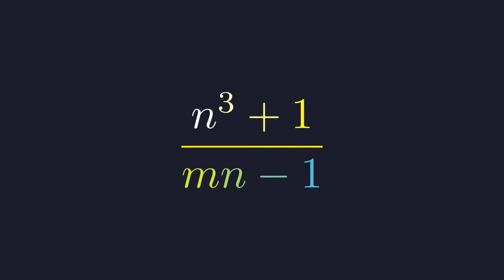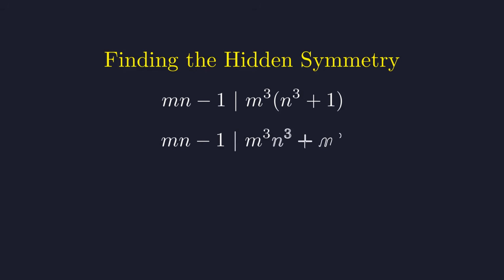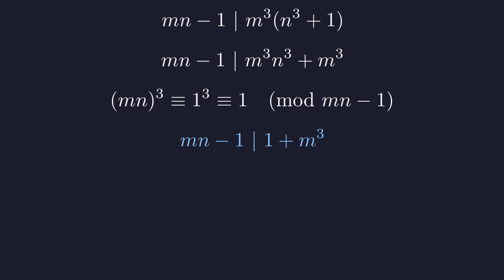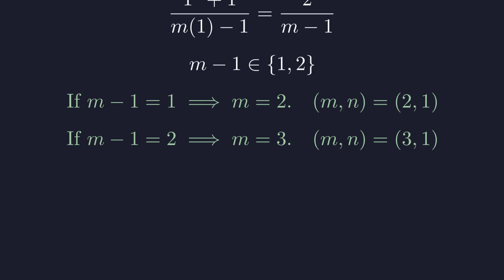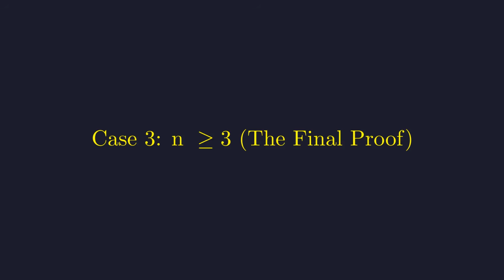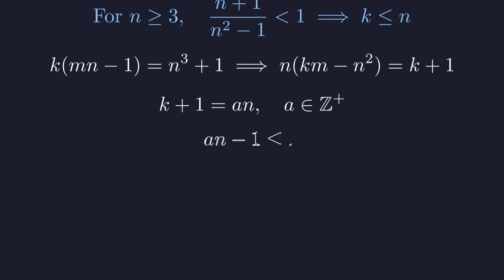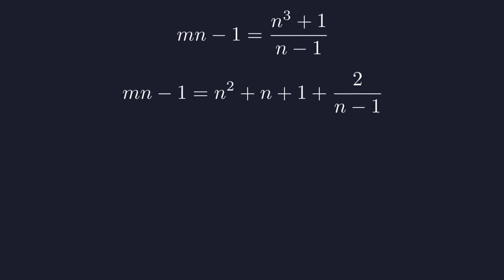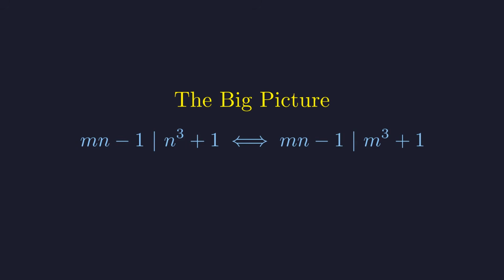A Beautiful Solution to a Famous Math Olympiad Problem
This problem, from the 1994 International Mathematical Olympiad (IMO), is a classic for a reason. At first glance, it looks deceptively simple: find all positive integers m and n for which (n³+1)/(mn-1) is a whole number. But a direct attack is nearly impossible.
Join me on a step-by-step journey to solve this beautiful puzzle. This video isn't just about finding the nine solutions; it's about the incredible power of a single insight. We'll discover how a seemingly unbalanced equation hides a perfect symmetry, and how we can use that symmetry to tame an infinite search space and corner the final answer.
This is a masterclass in the art of mathematical problem-solving. Whether you're a student preparing for competitions or just someone who loves a great puzzle, this proof will show you that the most elegant solution is often found not by brute force, but by seeing the problem in a completely new light.